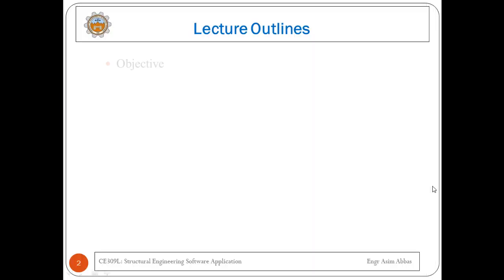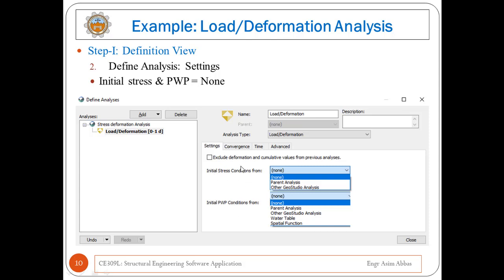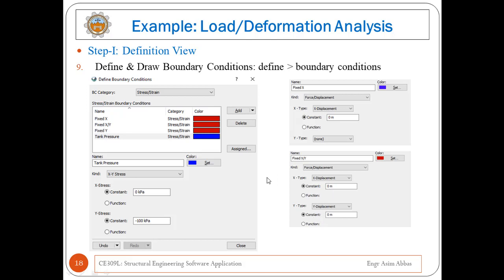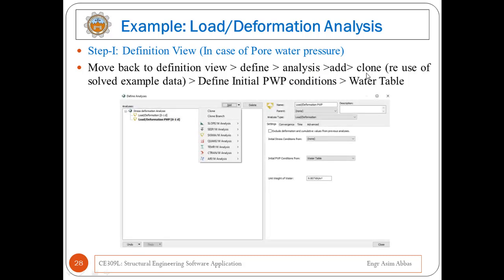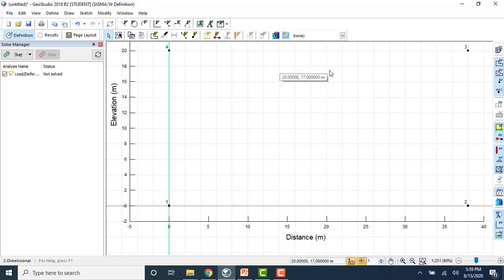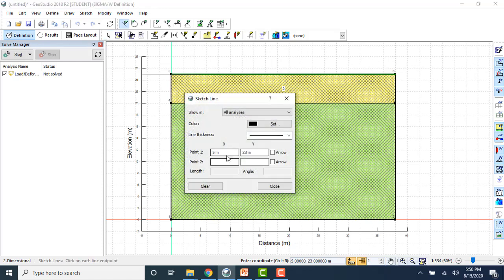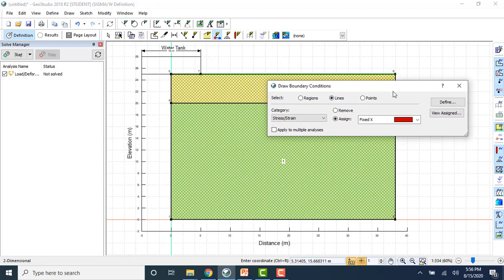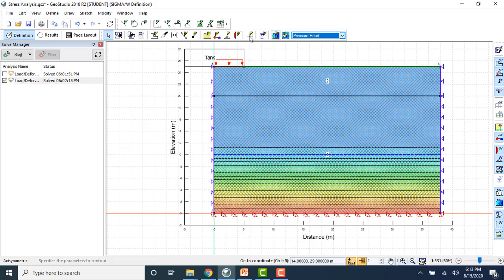Lecture 14 Application of Geostudio Sigma W